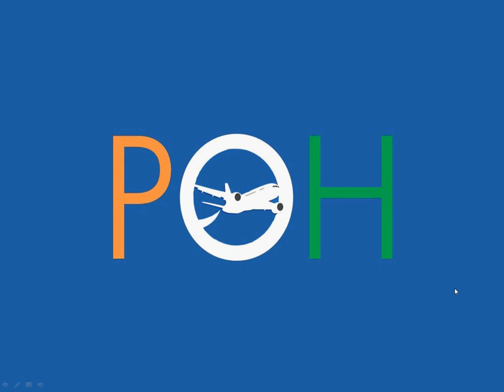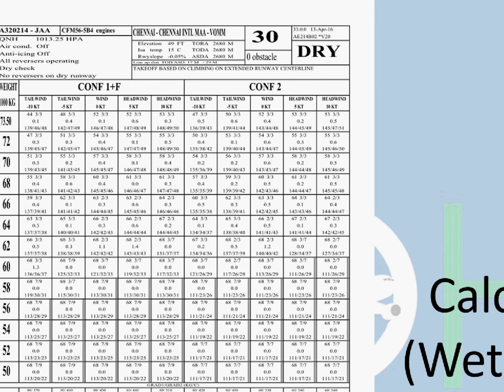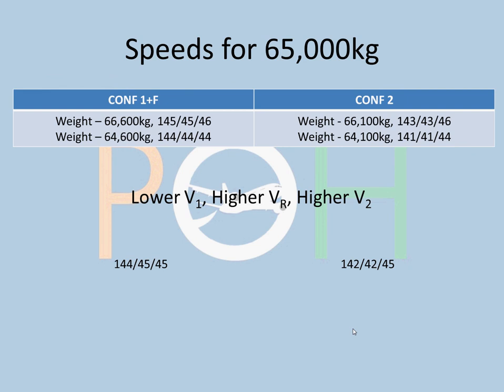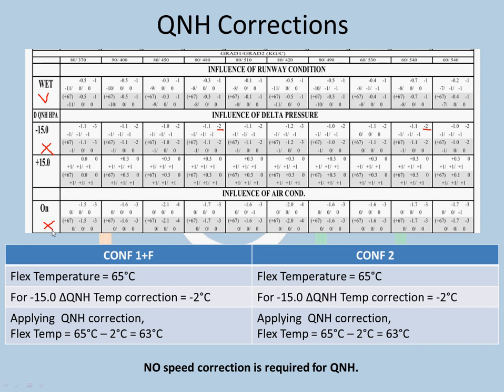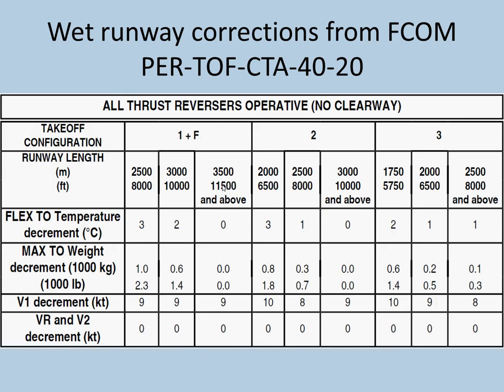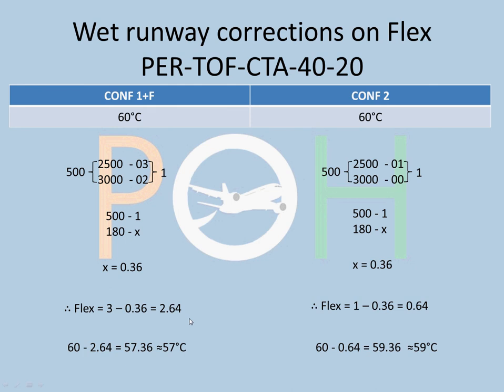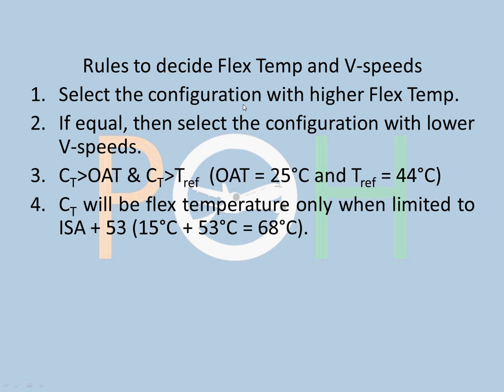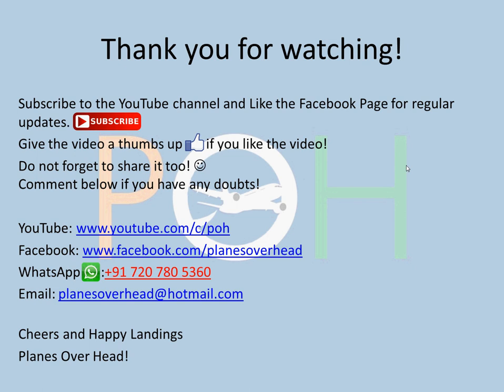A320 - Flex Temperature Calculation (Wet Conditions)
This video consists of the following:
Flex Temperature Calculation
Take-off Performance
Wet Runway Conditions